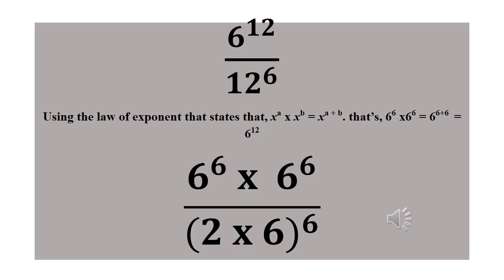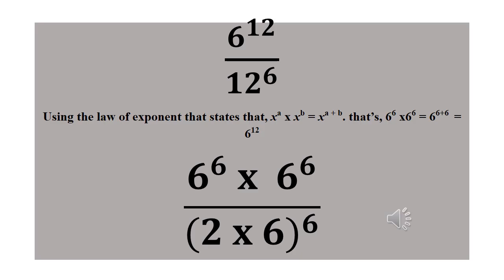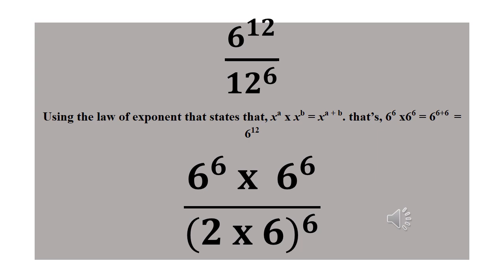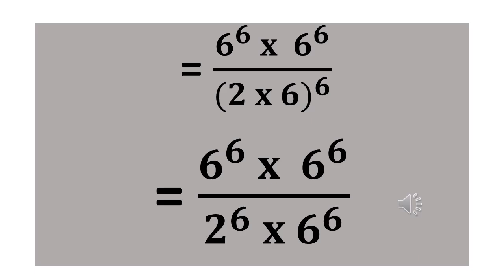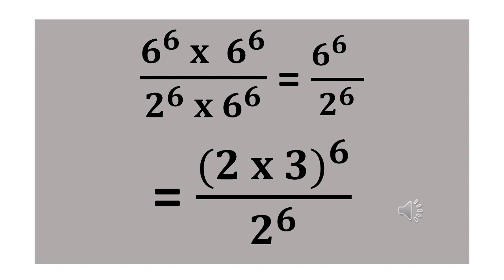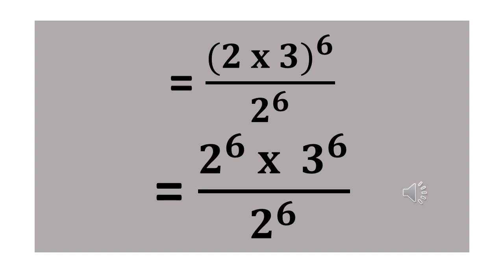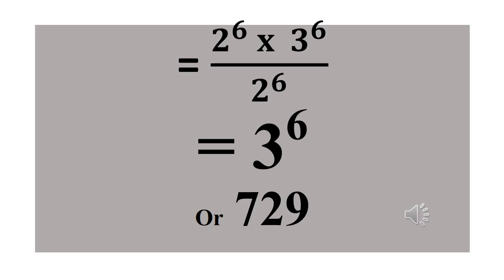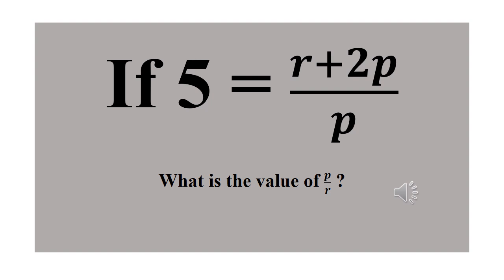Mathematics Olympiad Question